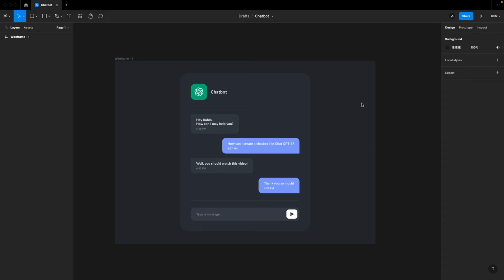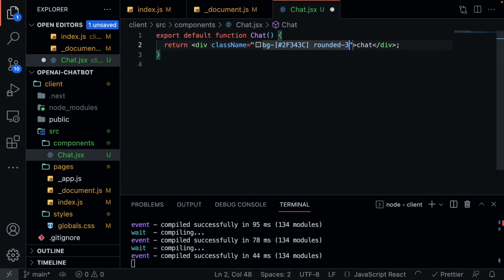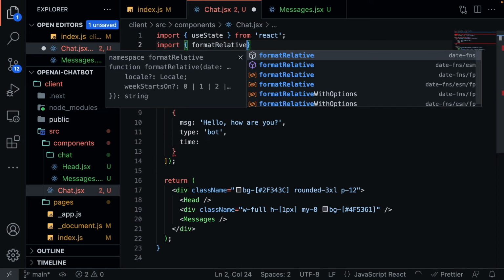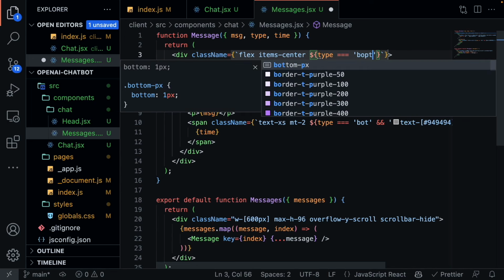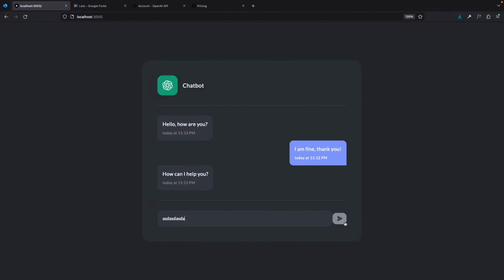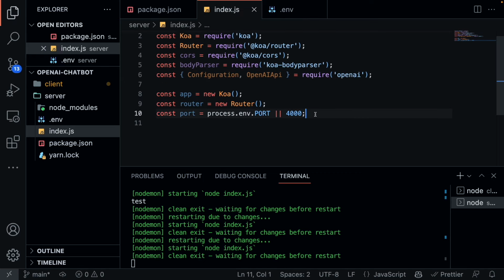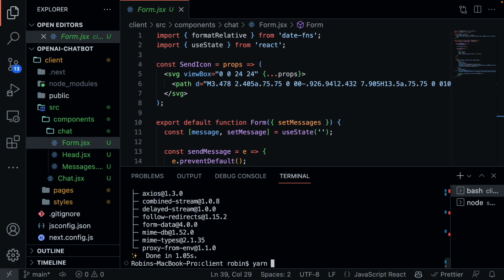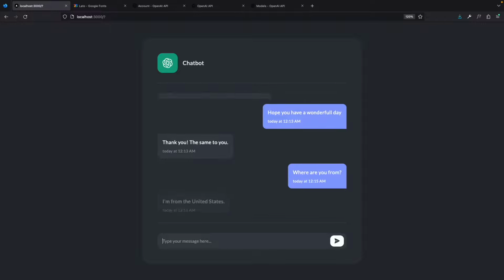How to Build Your Own Chatbot Like Chat GPT-3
Learn how to build your own chatbot like Chat GPT-3 from scratch in this step-by-step tutorial!

Chapters
0:00 - Introduction
0:11 - Design in Figma
0:39 - Frontend Development Begins
0:47 - Setting up the Project Directory
0:55 - Creating a Next.js App
1:48 - Removing Unnecessary Files
2:15 - Testing Client-Server Connection
2:28 - Installing and Configuring Tailwind CSS
3:16 - Adding a Google Font
4:29 - Building the Chat Component
5:40 - Developing the Header Component
7:42 - Adding a Divider
8:06 - Building the Messages Component
15:22 - Creating the Form Component
21:08 - Displaying a Message for No Messages Sent
21:45 - Backend Development with Node.js
22:09 - Initializing Package.json
22:14 - Installing Dependencies
22:56 - Running the Server Script
23:11 - Importing Packages and Setting up the Server
23:56 - Configuring OpenAI
24:10 - Acquiring the API Key
25:16 - Adding Middleware and Listening on a Port
25:26 - Creating the POST Route
27:48 - Testing the POST Route with Postman
28:20 - Sending POST Requests and Handling Responses
30:20 - Testing the Chatbot
31:04 - Bonus: Enhancing the Chat's Interactivity
33:23 - Conclusion